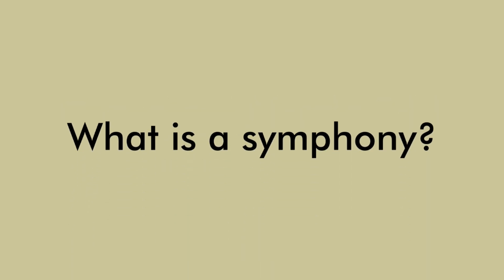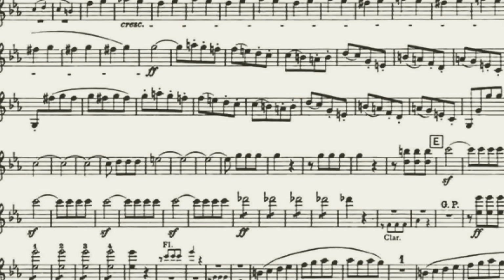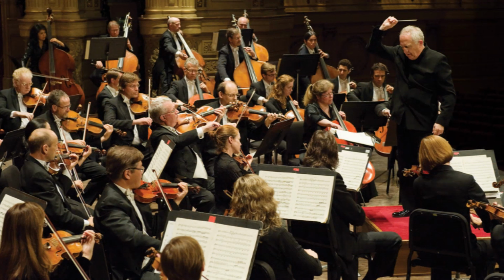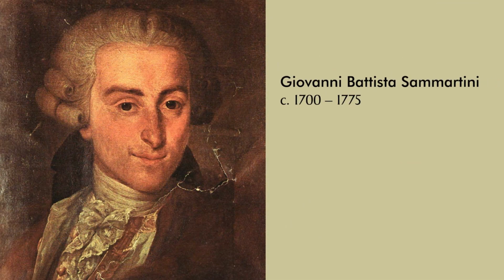Classical Music 101: What Is A Symphony?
It’s time for today’s episode of Classical Music 101.  Today’s question – What is a symphony?

Learn all about it from 90.9 WGUC’s Music Director, Jessica Lorey.